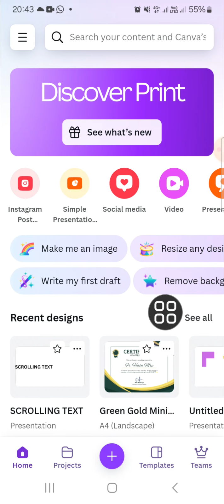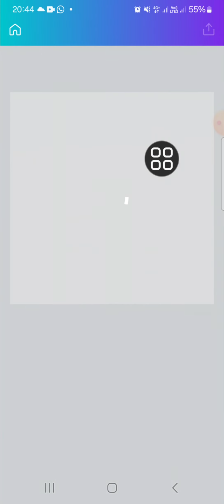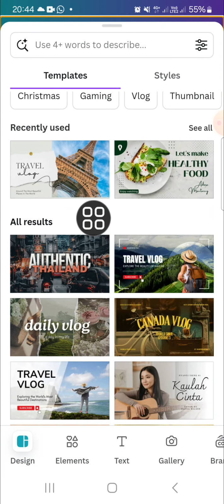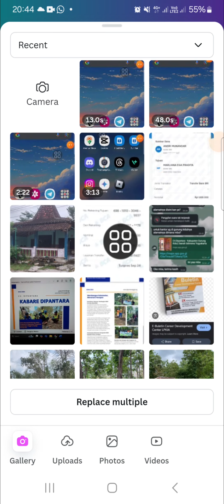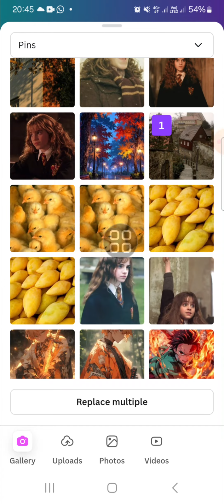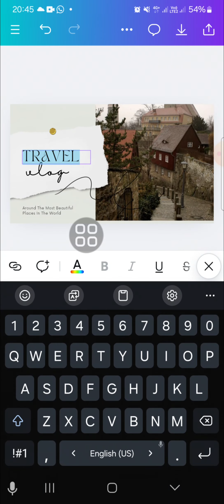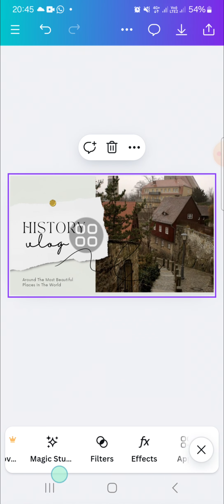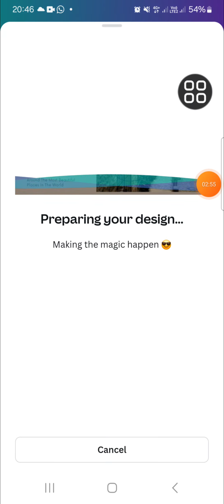💲 ULTIMATE: How To Make YouTube Thumbnails On Your Phone (With FREE App) | NEW UPDATE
Create Stunning YouTube Thumbnails Right From Your Phone! In this ultimate guide, I’ll show you how to design eye-catching thumbnails using a FREE app that’s perfect for both beginners and experienced creators. With the latest new updates, you’ll learn step-by-step techniques to make your videos stand out and attract more viewers.